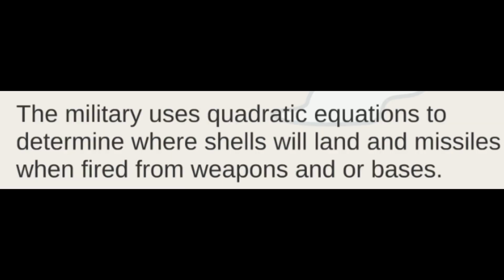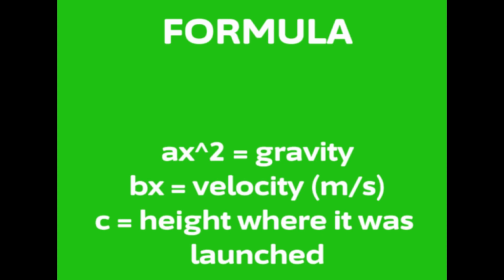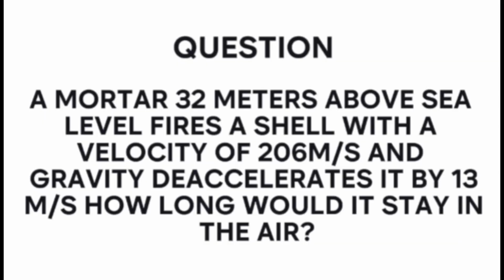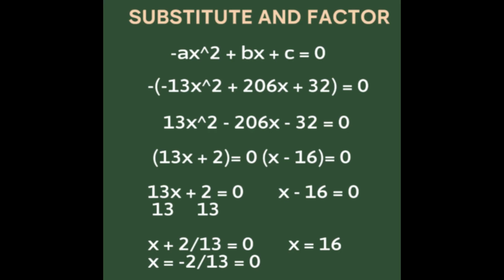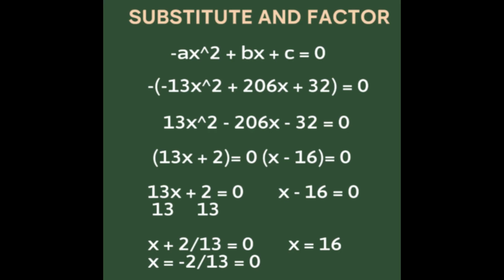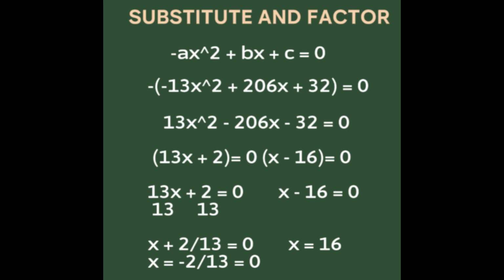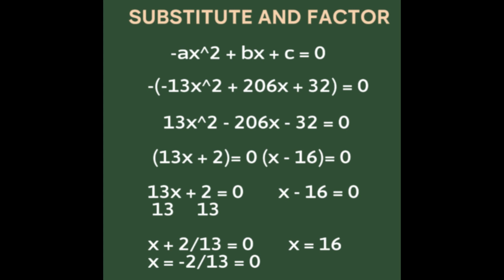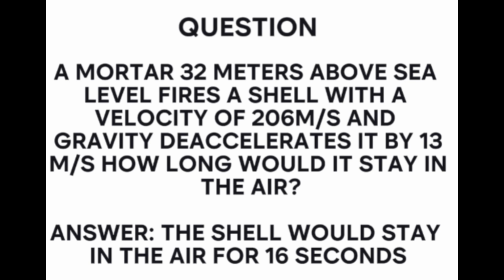math performance task